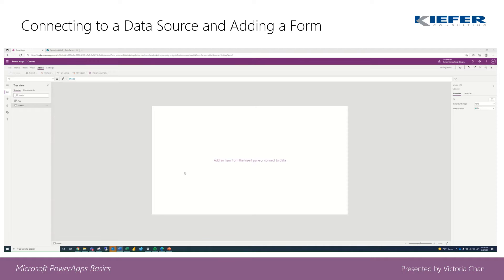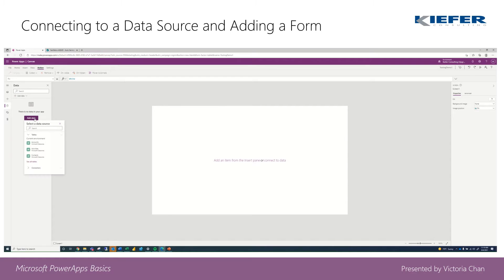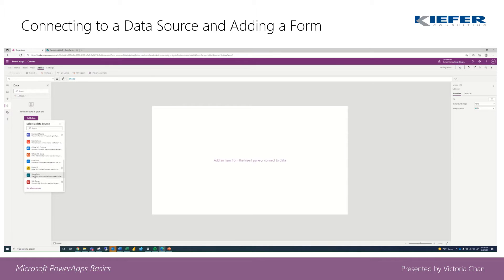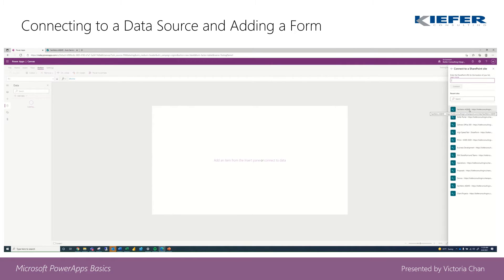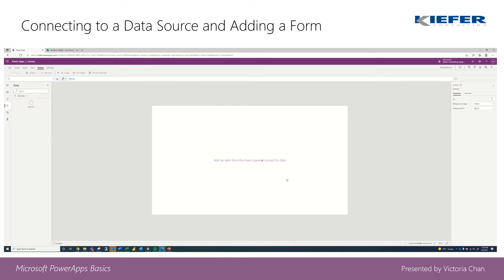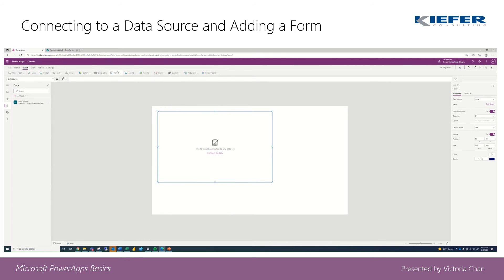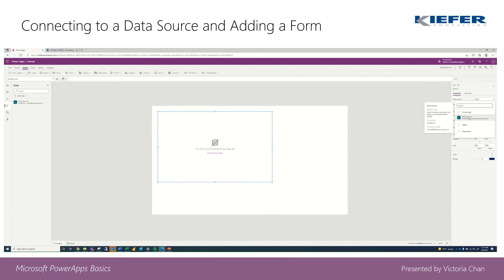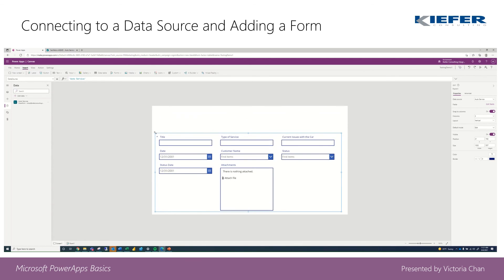Microsoft PowerApps Basics #2: How to Connect To a Data Source and Add a Form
This video will show you how to connect to a data source and add a form to a Canvas App. Microsoft PowerApps offers organizations  the ability to build feature-rich, custom business apps without writing code.